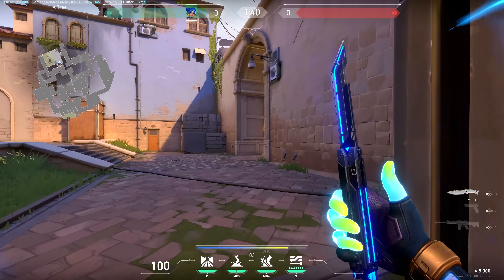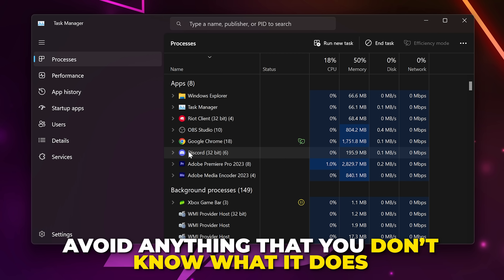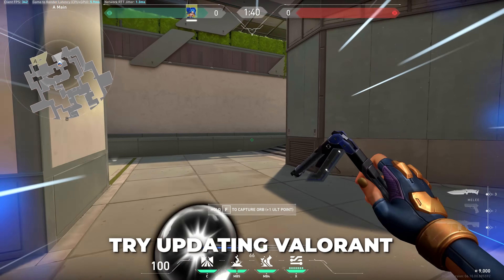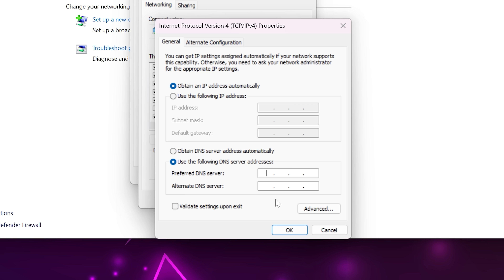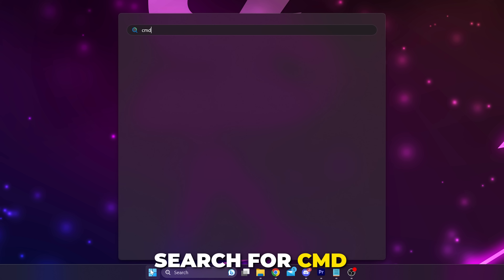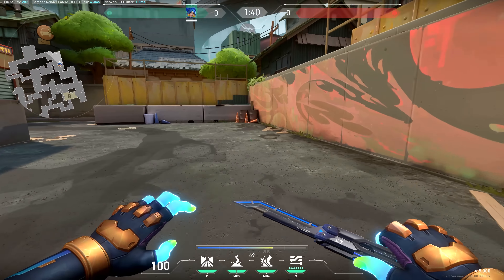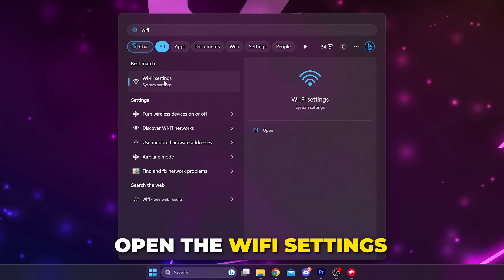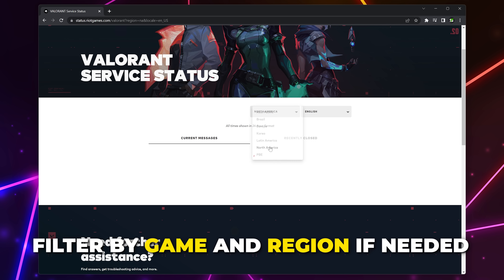Fix Valorant Not Updating - Update Stuck 0.1 KB/s (Not Downloading)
This video will show you how to fix Valorant download stuck at 0.1 kbps or slow download speed error. You can usually fix Valorant download issues by making adjustments to your connection. One of the ways you can fix the Valorant won't download error is to flush your DNS cache. Sometimes issues with your DNS cache can cause network issues resulting in slow download speeds.

Another option if you can't update Valorant is to use a custom DNS server. You can set a custom DNS server through the internet protocol settings. Once a custom DNS is set you can try downloading the Valorant update again. In some cases changing the DNS will fix the download stuck issue.

If the 0.1kb/s download issue is due to your internet then switching to an ethernet connection is recommended. However, this isn't always possible. Some internet modems or routers will provide two channels of connection, a 5Ghz option and a 2.4Ghz option. A solution is to switch which network you are connected to. Typically a 5G connection will provide better download speeds, so you will want to use that when possible. If you are far away from your modem, router, or nearest WiFi extender then a 2.4Ghz connection may work better.

Another way to fix the Valorant not updating issue is to close applications that may be using the internet. By closing other applications you can be sure that the Valorant update is being prioritized and should be running faster. You can close games that are using the internet through the task manager, or by clicking the cross in the corner. Some applications will close to the hidden icons menu on your taskbar, so you will need to close them from there as well.